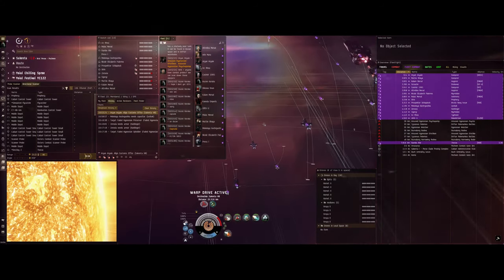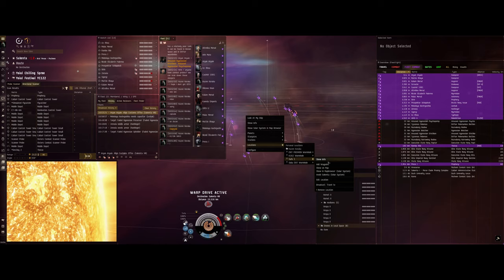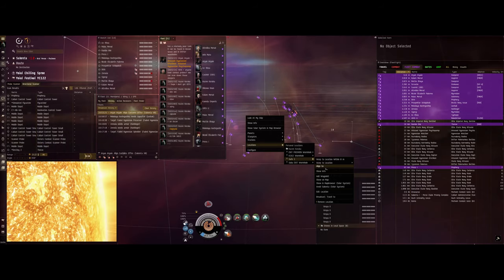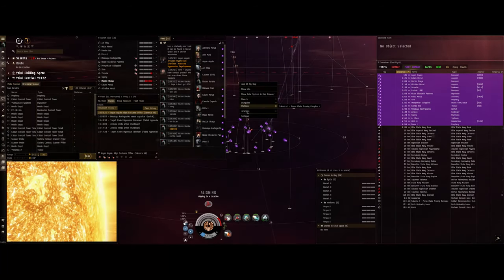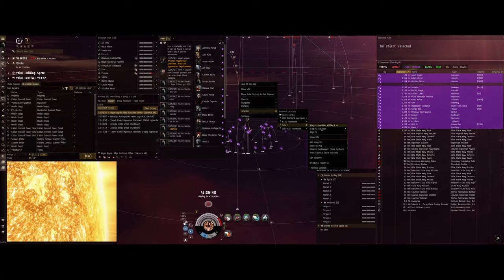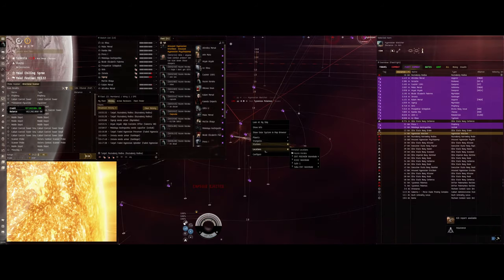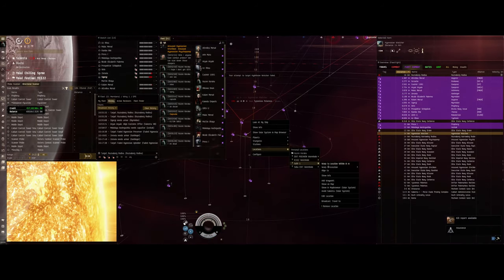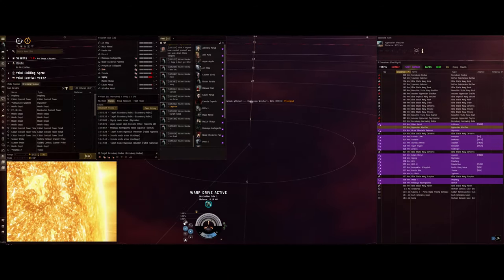EVE Online - Pochven - Firstlook - EDENCOM Training Fleet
EDENCOM Training video #1. This was a long time ago...
My first and only try with an EDENCOM fleet in Pochven... the FC was pretty terrible - I should have trusted my own instincts and GTFO out of there myself.

Enjoy. lol.